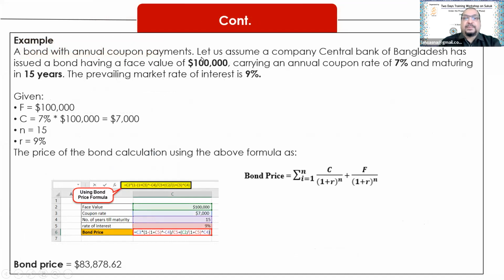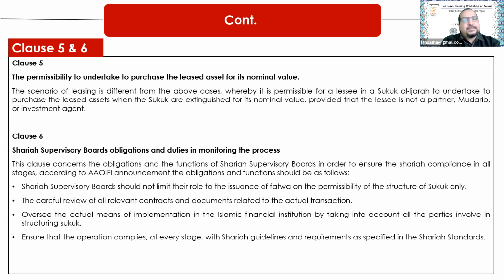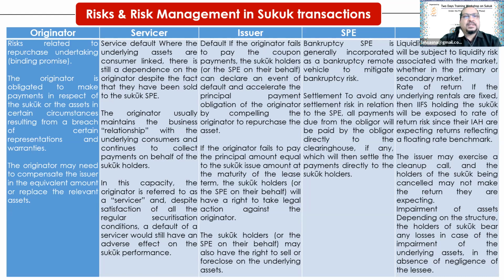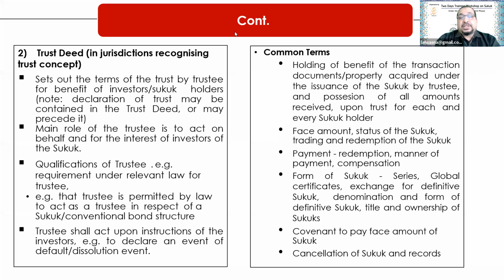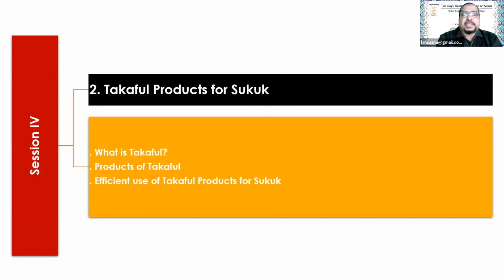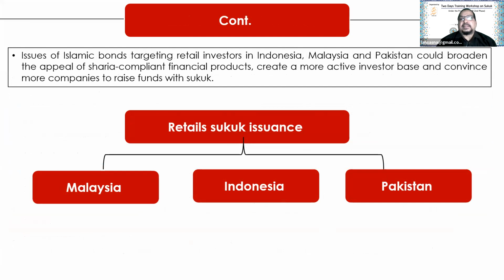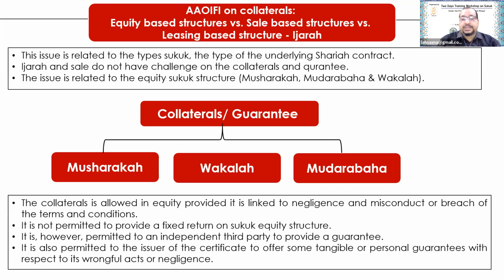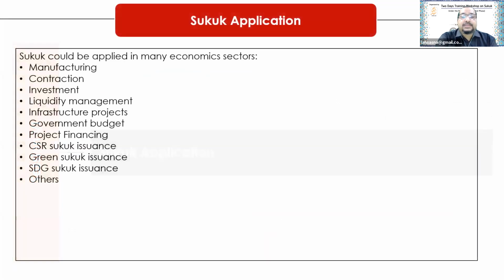Two day's Specialized Training on Sukuk 9th Batch Day 2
Alhuda CIBE Arranged Two day's Specialized Training on Sukuk in association with Bangladesh SEC, ADB for 510 participants who were trained by 18+ Experts.